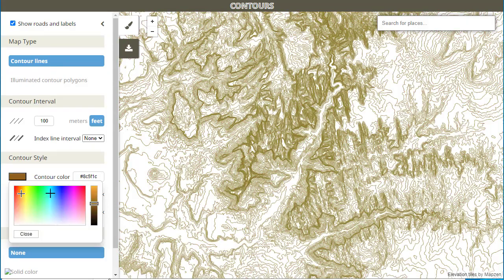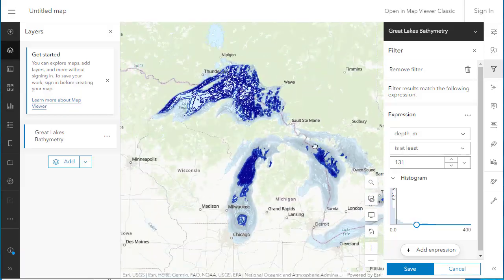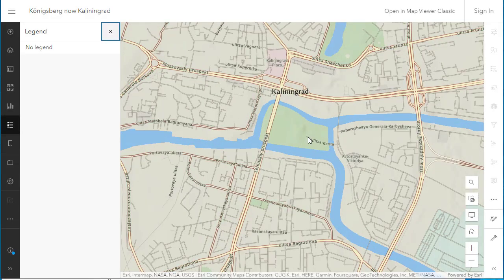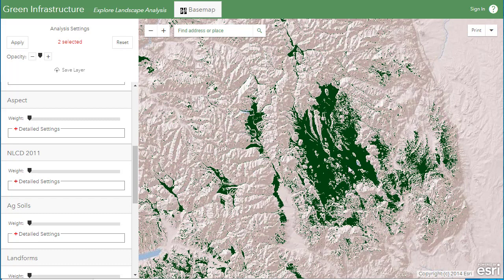Illustrating the maps from our new book Teaching Mathematics Using Interactive Maps